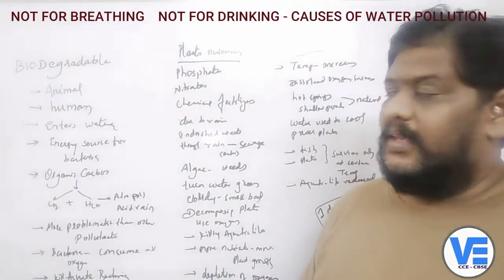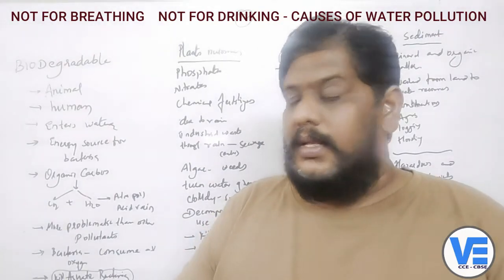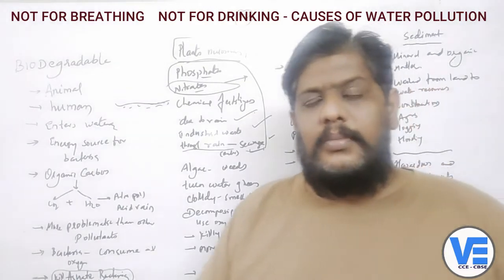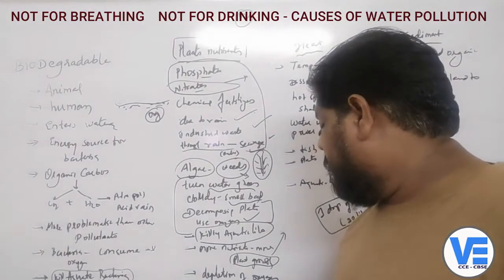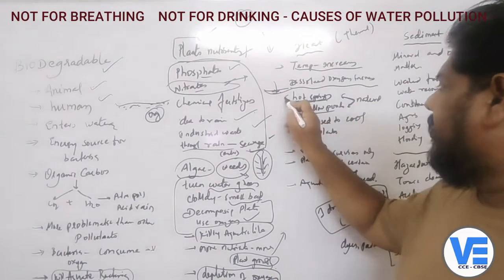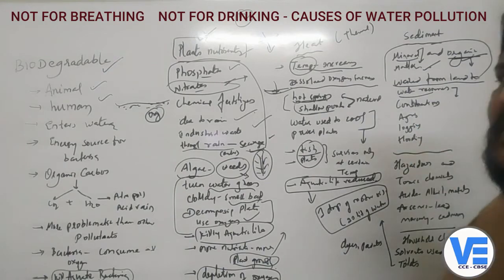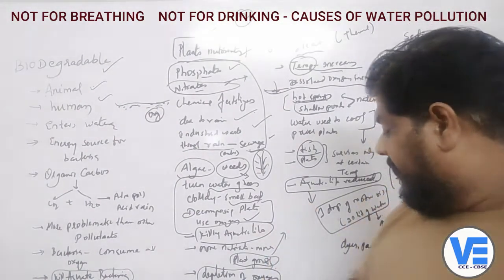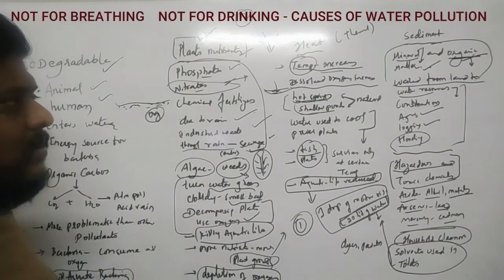WHY WATER POLLUTION